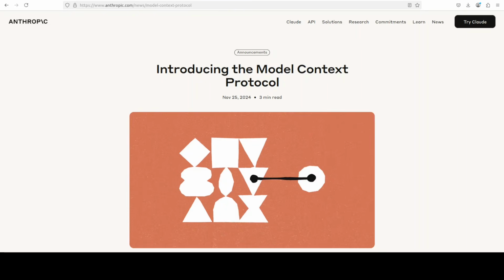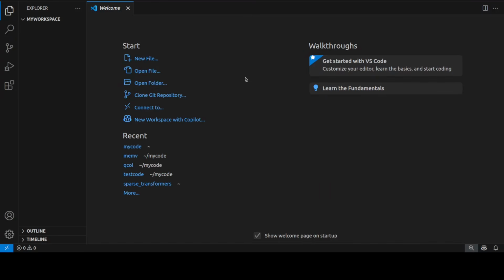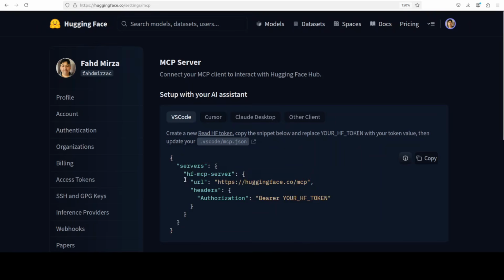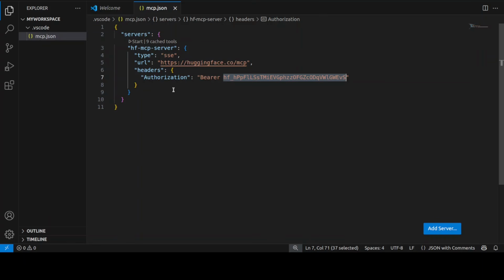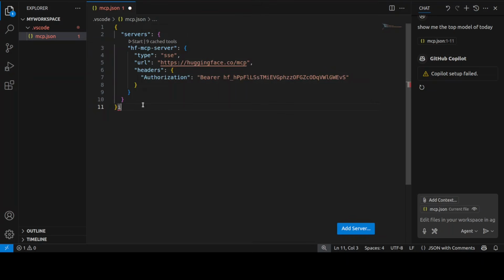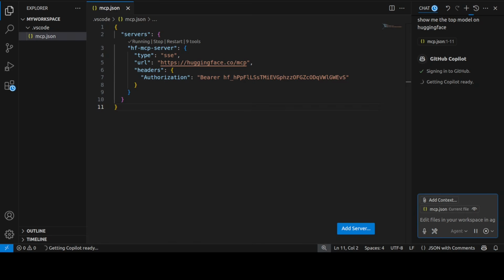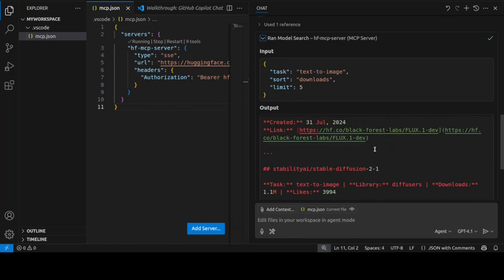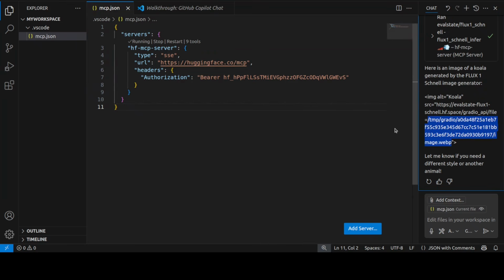How-To Install and Configure MCP in VScode: Hands-on Example of Hugging Face MCP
This video is a step-by-step tutorial to install and configure MCP server in VScode easily.